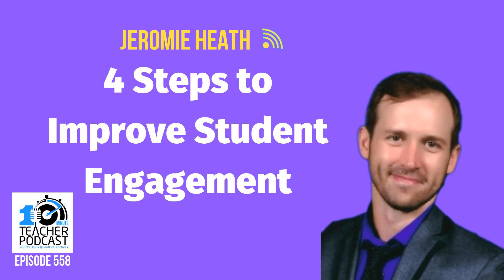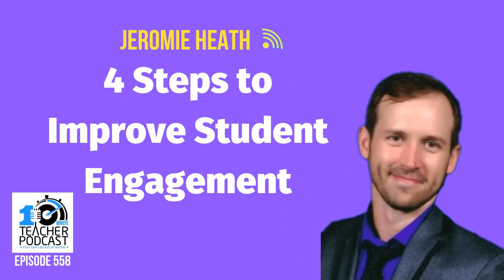4 Steps to Improve Student Engagement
Engaging students can be a challenge. A student from Jeromie Heath's class shares her perspective on learning and why she wanted to learn for Jeromie in this episode. Today, join in the conversations about learning and engagement and all your own thoughts on social media.

Jeromie Heath - Bio As Submitted Jeromie Heath's students experience a revitalization in the love of learning. Jeromie's passionate mission to engage every student is the key to more equitable learning higher quality education, helping to close opportunity gaps, higher student growth/performance, and happier learners.   His students love school, love learning, and love each and every day.  He attributes this increase in student engagement and performance based on the 3 key principles of engagement: accessibility, value, and stimulation. These three principles include innovative and effective methods that inspire, motivate, and challenge every learner.  These methods not only produce results in student growth on test scores, but also (and more importantly) create experiences for life-long learners.  He is a NBCT who holds experience in teaching in several diverse elementary schools.  He now shares his 3 key principles to student engagement all across America.  His presentations are not only informative - they are dynamic.